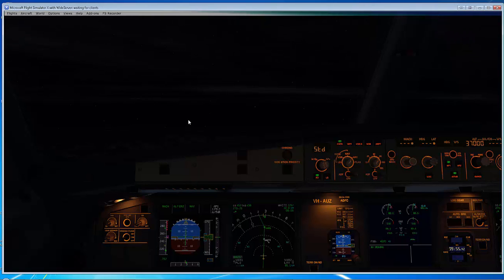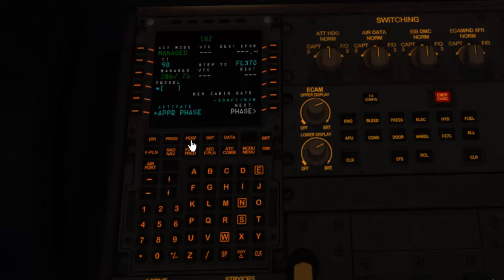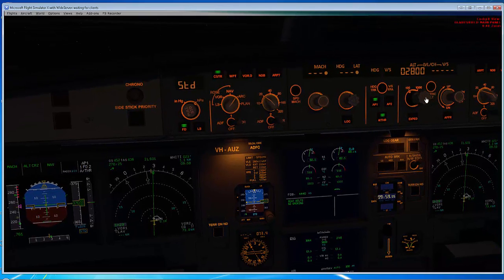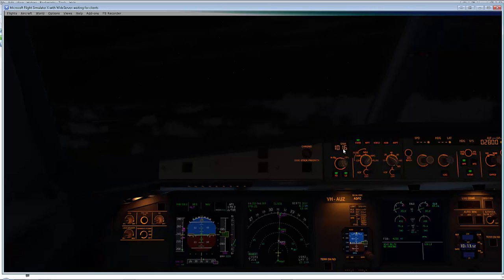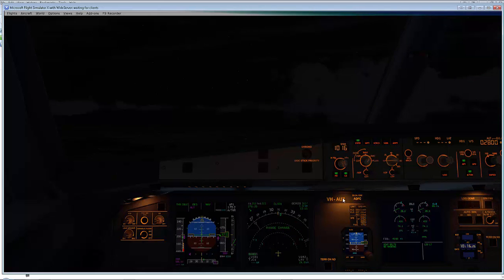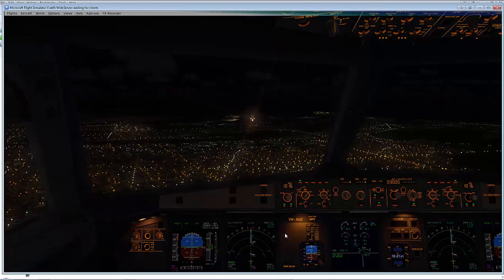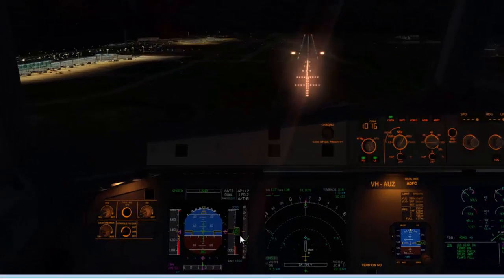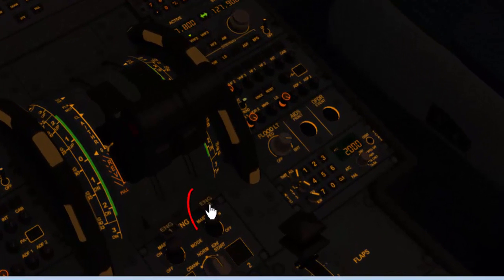A320 Part 4 - Landing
Approach and Landing the A320.
Tutorial purposes only.